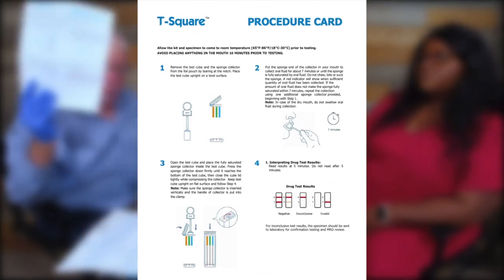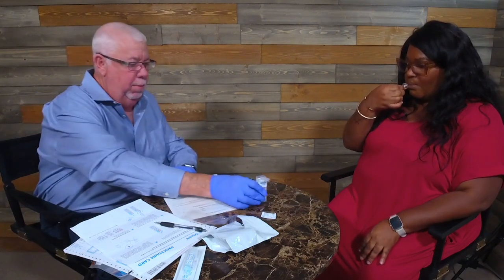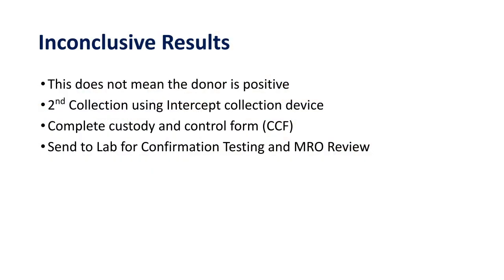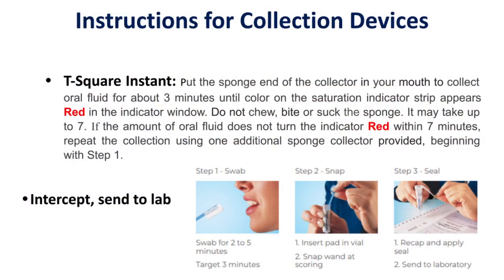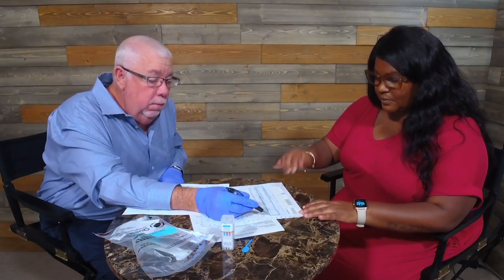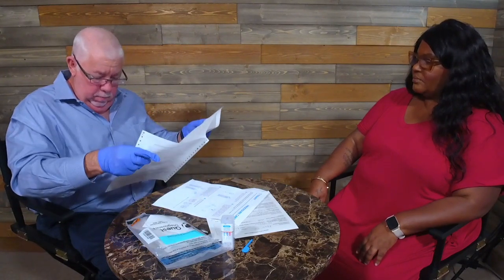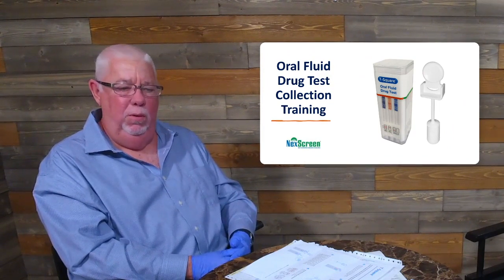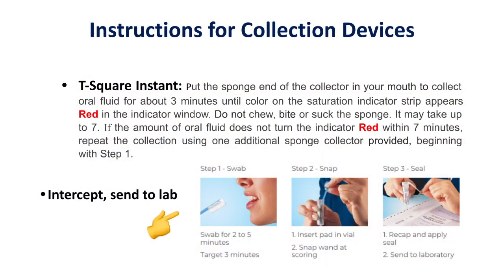Nexscreen Instant Oral Fluid Collection Training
This video provides a short training on the T-Square oral fluid instant testing device.  This product is available from Nexscreen and has multiple drug configurations including AMP, BAR, BZO, COC, MDMA, MET, MTD, OPI, OXY, PCP, BUP and THC.
Four easy steps for oral fluid collection with the T-Square oral fluid testing device.
1. Remove the test cube and the sponge collector from the foil pouch by tearing at the notch. Place the test cube upright on a level surface.
2. Put the sponge end of the collector in your mouth to collect oral fluid for about 7 minutes or until the sponge is fully saturated by oral fluid. Do not chew, bite or suck the sponge. If the amount of oral fluid does not make the sponge fully saturated within 7 minutes, repeat the collection using one additional sponge collector provided, beginning  with Step 1. Note: In case of dry mouth, do not swallow oral fluid during collection.
3. Open the test cube and place the fully saturated sponge collector inside the test cube. Press the sponge collector down firmly until it reaches the bottom of the test cube, then close the cube lid tightly while compressing the collector. Keep the test cube upright on a flat surface and follow Step 4. Note: Make sure the sponge collector is inserted vertically and the handle of collector is put  into  the clamp of the dry mouth, do not swallow oral fluid during collection
4. Interpreting Drug Test Results: Read results at 5 minutes. Do not read after 5 minutes.
There is a short window of detection for oral fluid testing, usually up to two days from ingestion for most of the drugs of abuse.
It is important to understand that with instant oral fluid device drug testing, a negative result is accurate.  Non-negative results must be sent to a laboratory for confirmation and then results reviewed by the Medical Review Officer (MRO).